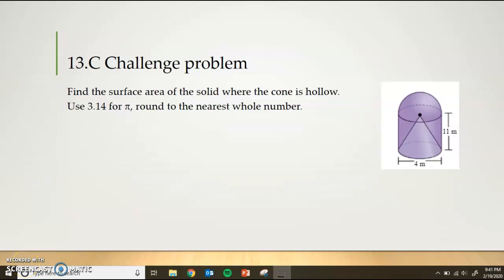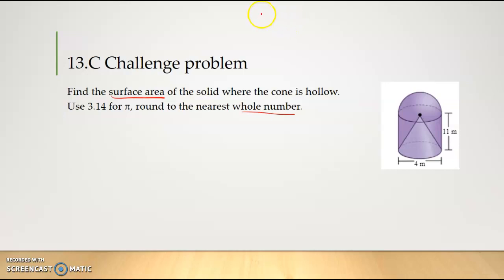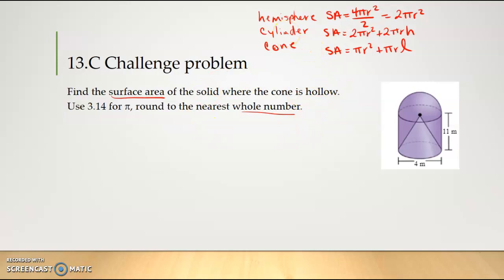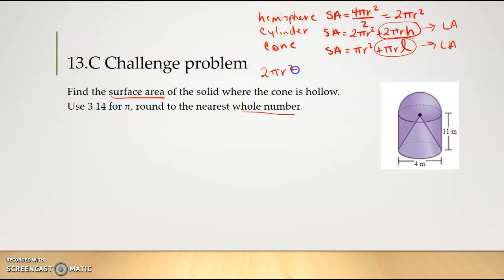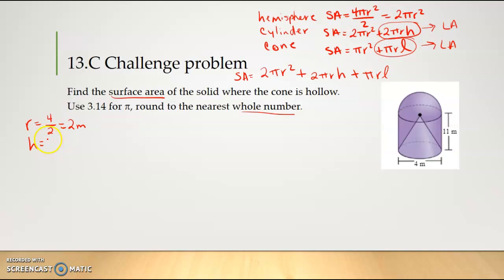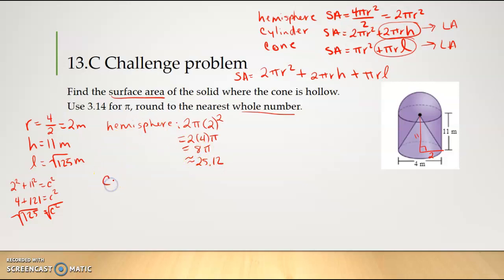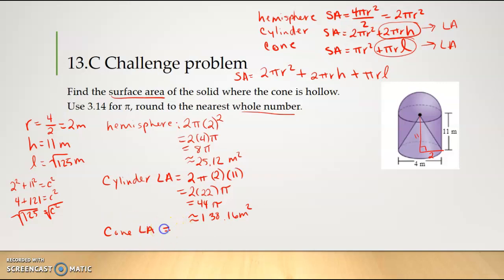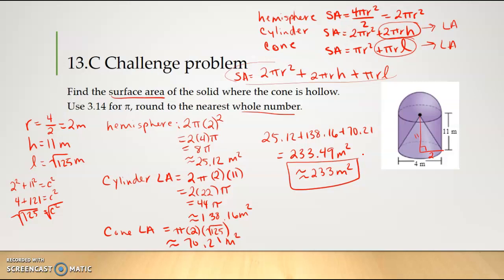13.c Challenge Problem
Work through step by step how to complete Problem #10 from homework.